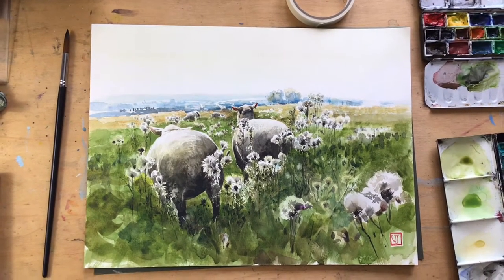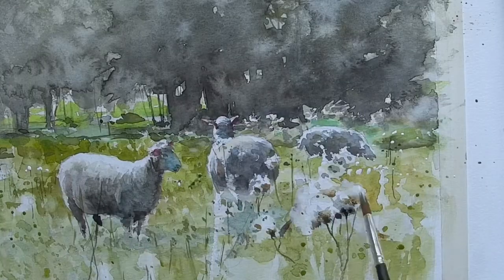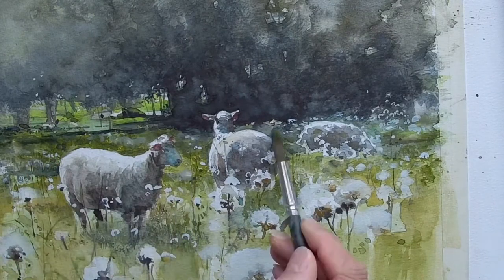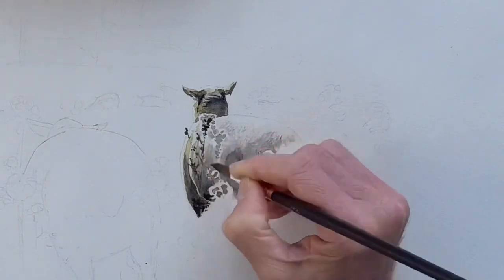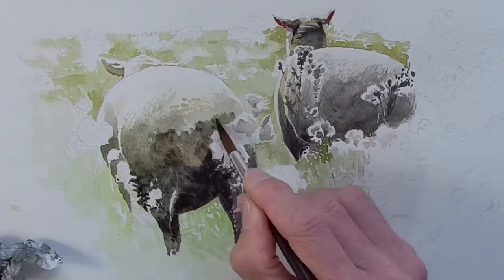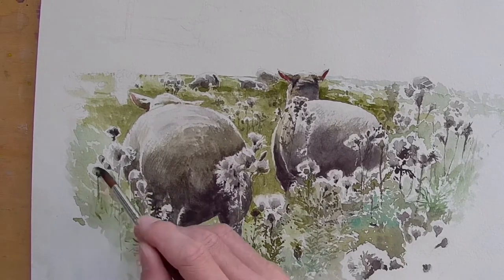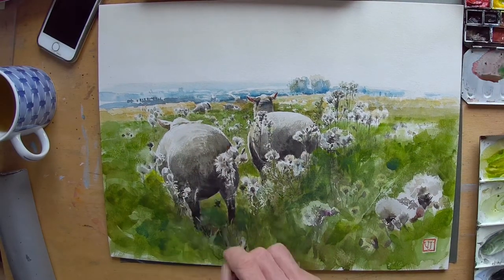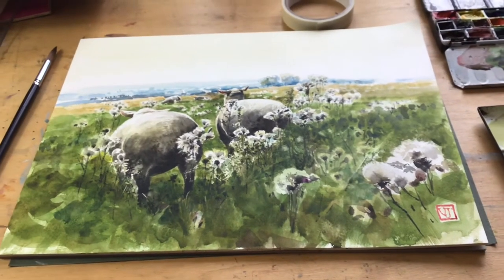Landscape watercolour - grazing sheep, Dartmoor.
In this video I talk through the how I took the ref photos then did thumbnail sketches and made two attempts at interpreting the subject matter. The video shows both versions developing in time lapse in watercolour.
Paper is Saunders 300gsm Not - for the first version and Hahnemuhle 200gsm Not -watercolour block
Paints are W&N artists’ watercolours.
Brushes - a variety of unbranded synthetic rounds.
some white watercolour and gouache was used in the first version.
Filming - timelapse - Crosstour 9500 action cam
Realtime - Ipad
Editing -imovie